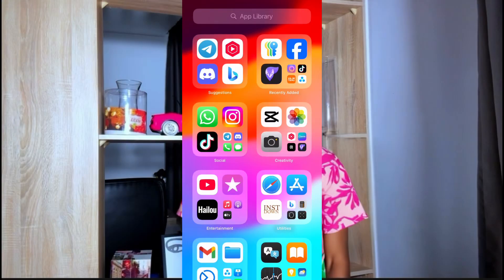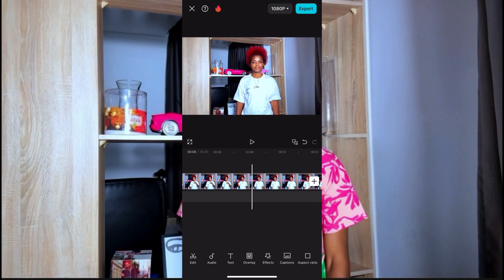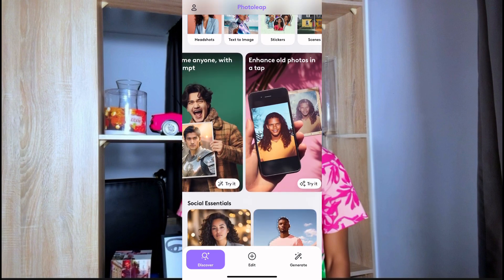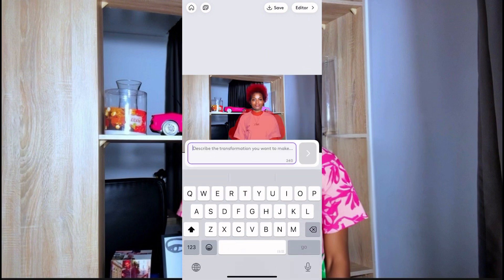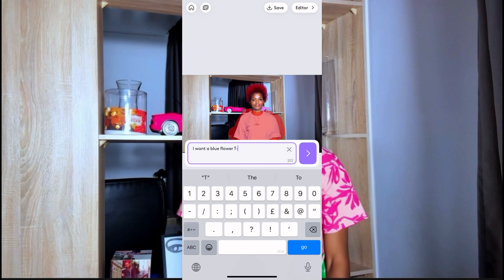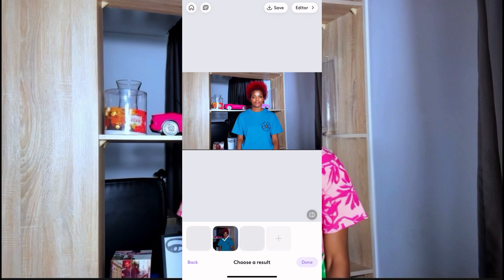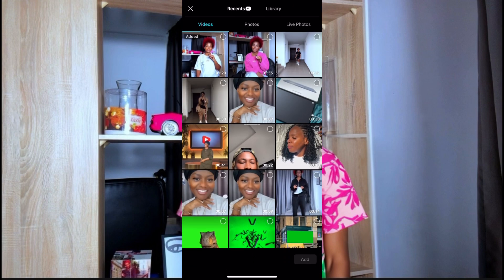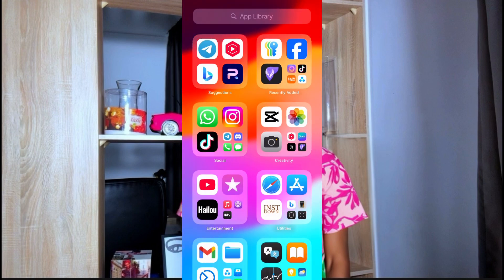HOW TO SWTICH OUTFITS IN VIDEOS ,